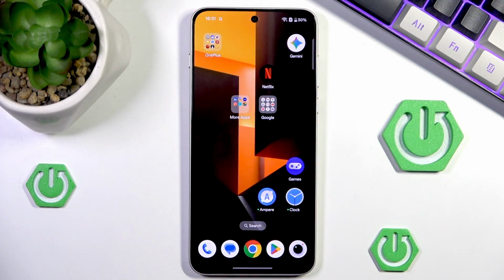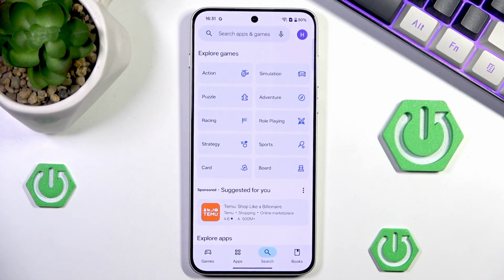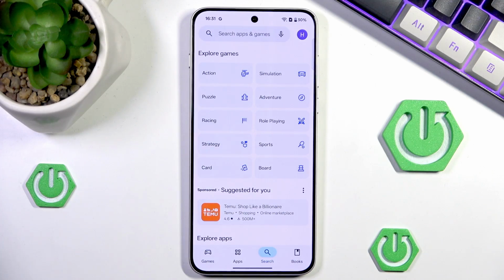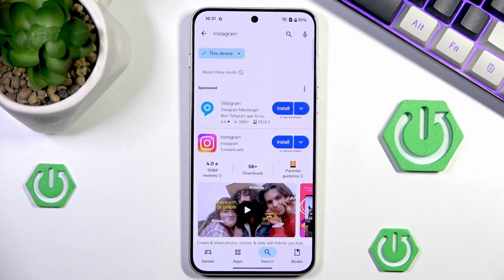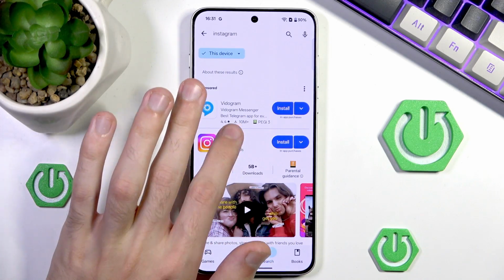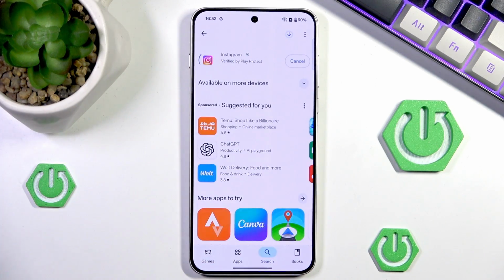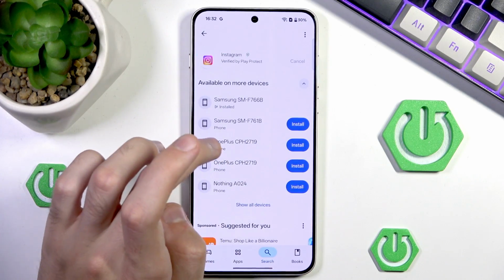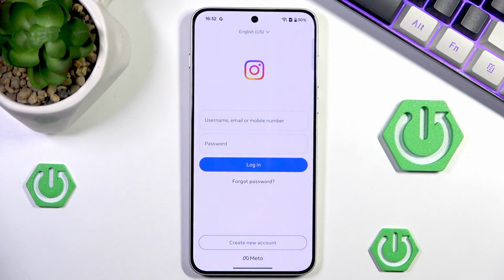OnePlus Nord 5 – How to Install Instagram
If you want to use Instagram on your OnePlus Nord 5, this video will show you the easiest way to download and install the Instagram app directly from the Google Play Store. We’ll walk you through each step, from opening the Play Store and searching for Instagram, to making sure you select the official app and successfully installing it on your device. Whether you’re setting up Instagram for the first time or reinstalling it, you’ll learn how to get started quickly and safely on your OnePlus Nord 5. This guide is perfect for anyone new to Android or looking for a simple, clear explanation on how to install Instagram on their OnePlus Nord 5.

How to install Instagram on OnePlus Nord 5?
How to download Instagram app on OnePlus Nord 5?
Where to find Instagram in Play Store on OnePlus Nord 5?

0:00 Introduction
0:06 Open Play Store on OnePlus Nord 5
0:18 Search for Instagram
0:33 Select the official Instagram app
0:49 Install Instagram on OnePlus Nord 5
1:23 Open and log in to Instagram
1:41 Summary and tips